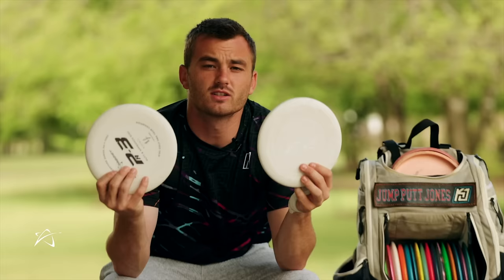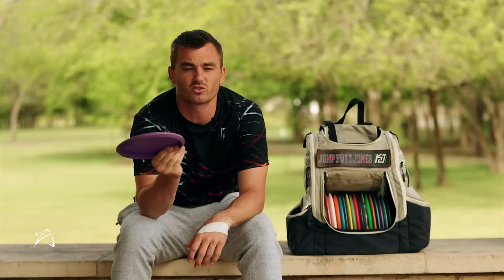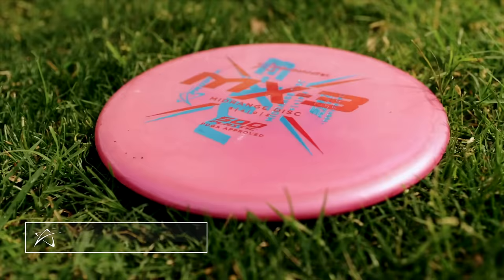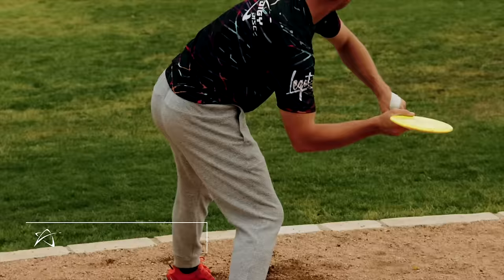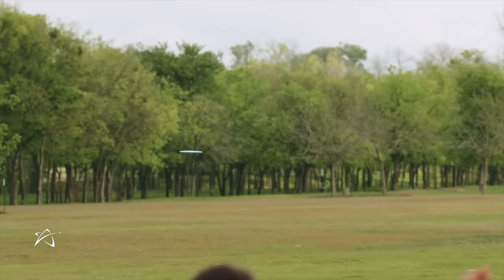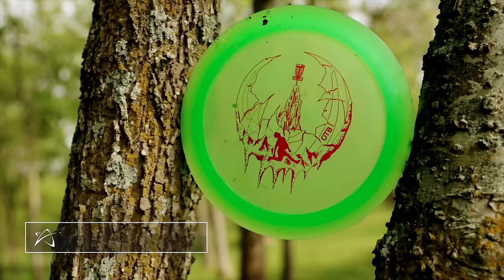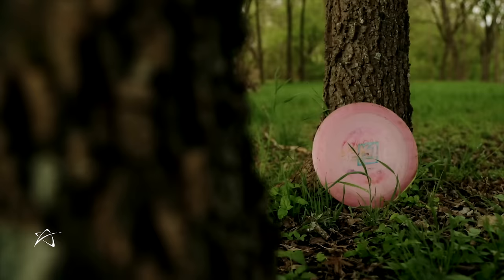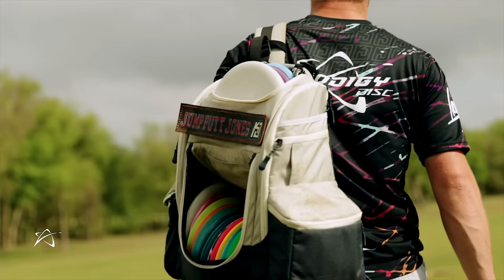Kevin Jones | In The Bag 2023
Off the tee, Prodigy Disc Core Team member Kevin Jones is one of the farthest throwers on tour and won the Long Drive competition at the 2018 PDGA Professional World Championship. His prowess from Circle 2 has also earned him the “Jump Putt Jones” moniker. The discs Jones carries in his bag vary from overstable drivers he only throws forehand, to touchy, understandable midrange discs and putters for approaches and wooded shots.

Jones’ own Prodigy Collabs Series discs are a staple in his line-up. The overstable Distortion putter, straight-flying Feedback fairway driver, and dependable Reverb distance driver each play an important role in Jones’ gameplan.

Follow Kevin Jones